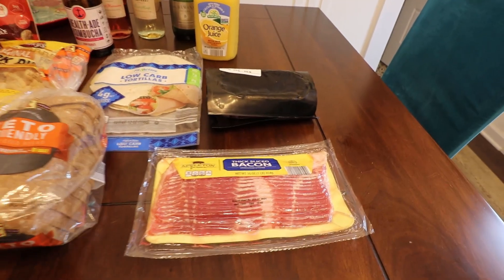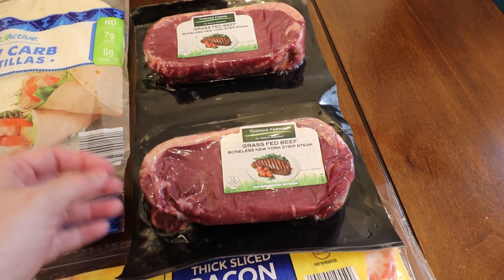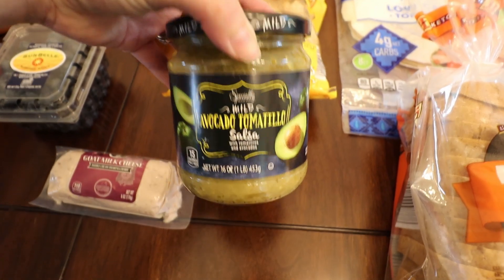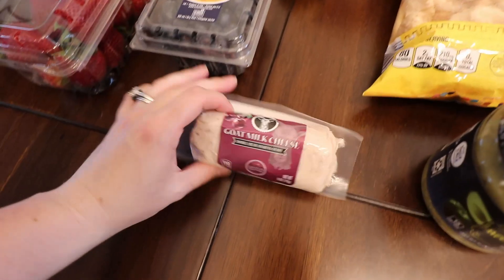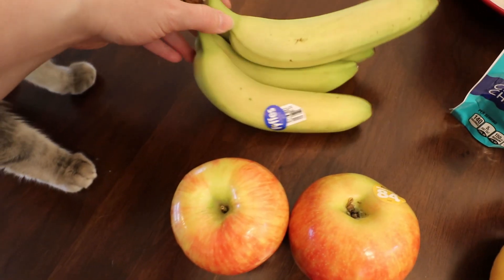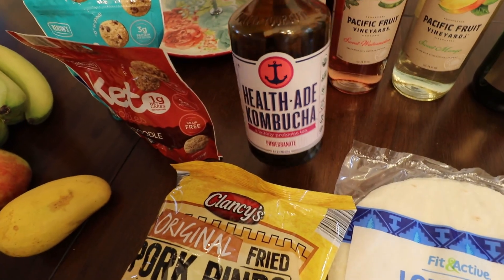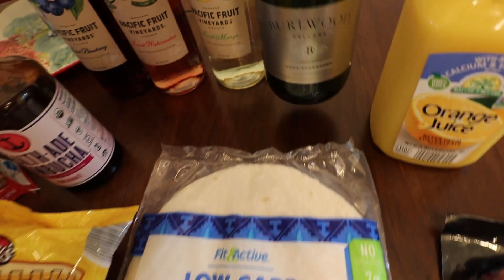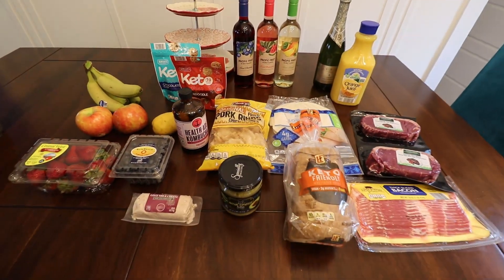Small Grocery Haul | Aldi Grocery Haul | Weekly Grocery Haul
Hello Friends!
I wanted to try doing a grocery haul. In the future I will use my tripod, my camera is simply too heavy to hold for vlog style videos. I went shopping at Aldi and got a few things to finish this week and a few things I didn't plan to purchase. Thank you so much for your support and kind words. I'm already working on the next video.